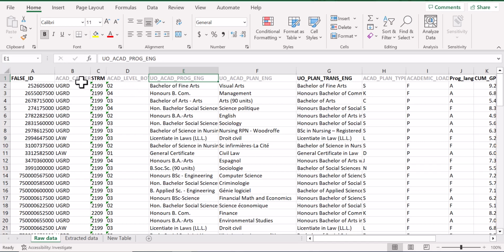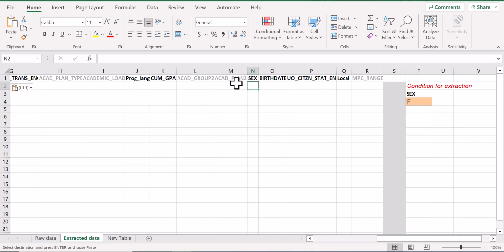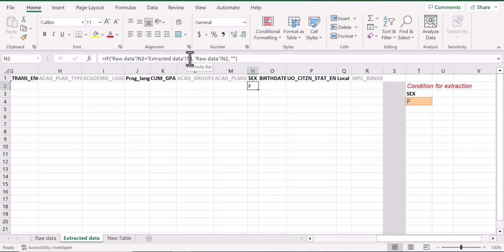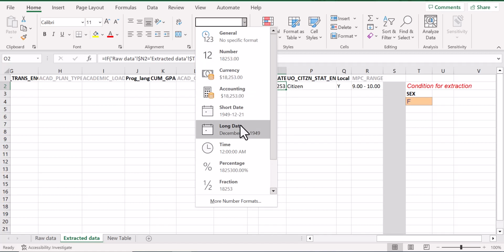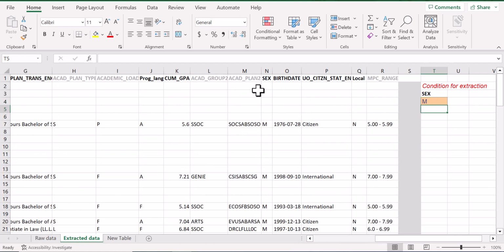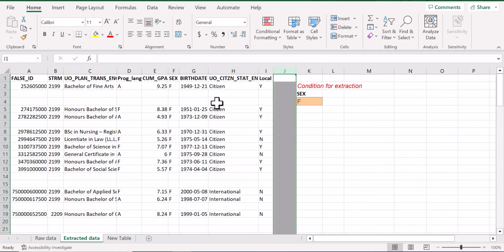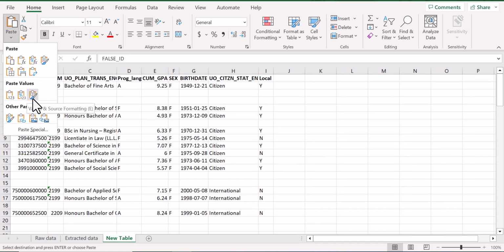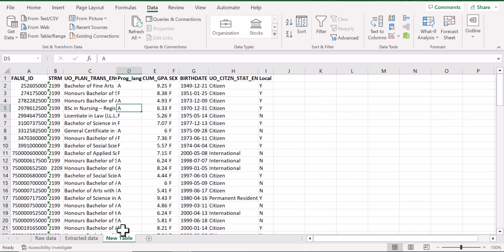Data Extraction from a Large Database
As requested!  A tutorial for creating a spreadsheet that extracts only certain fields, of certain records, from a much larger database.

0:00 Welcome/Bienvenue
2:32 Conditional extraction
8:20 Delete fields
10:12 Copy/Paste VALUES
11:16 Sort
11:59 Summary